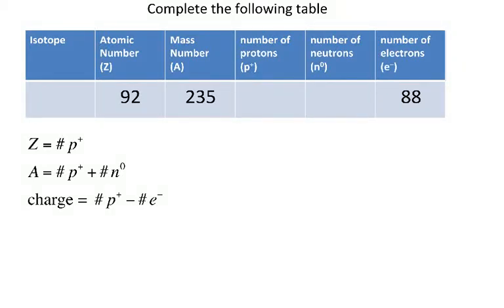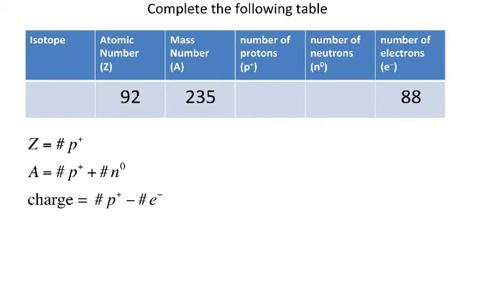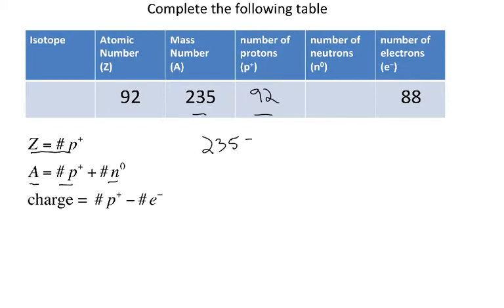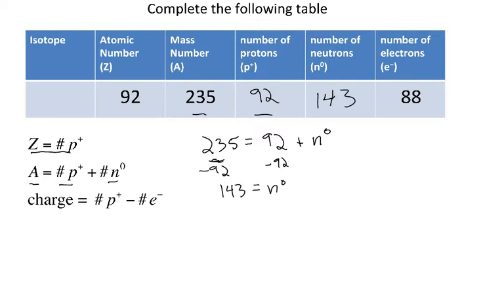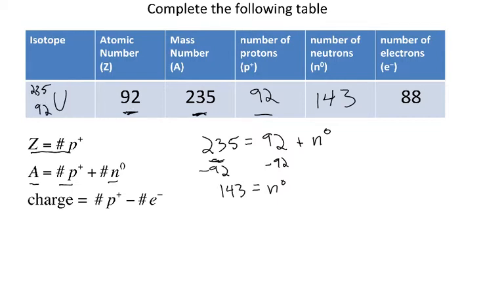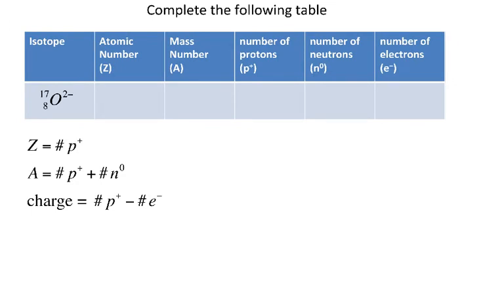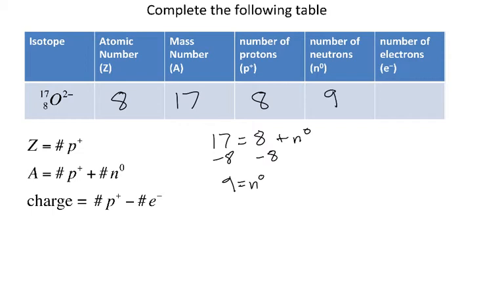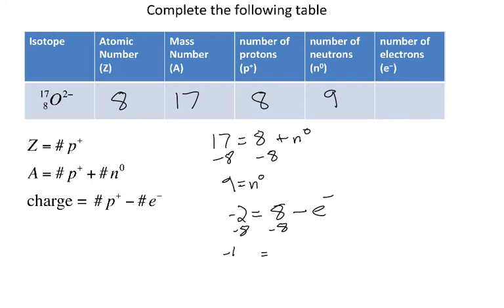Isotopes and ions 2